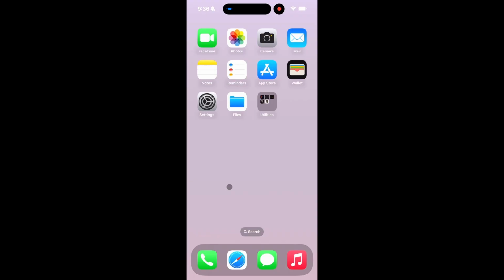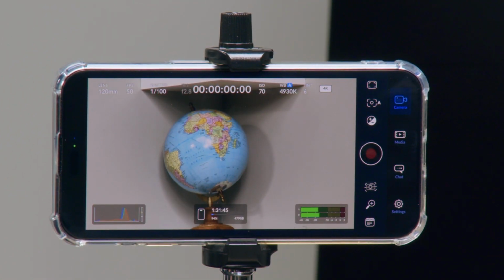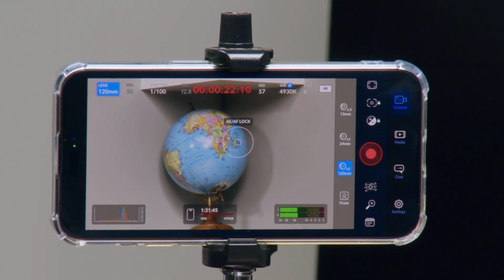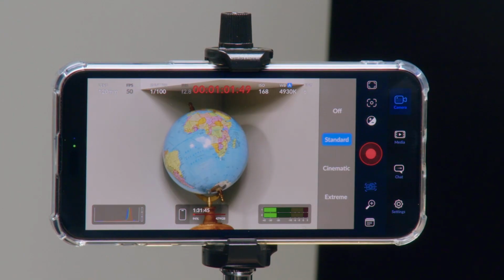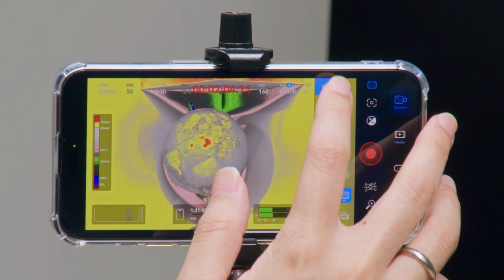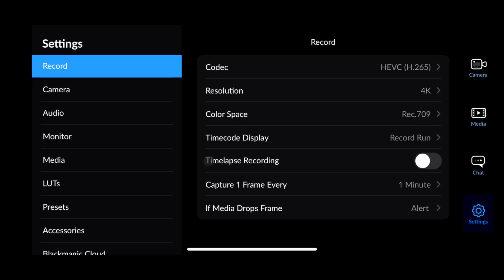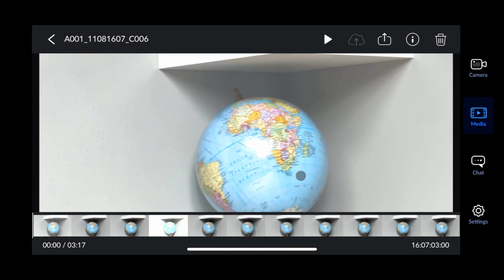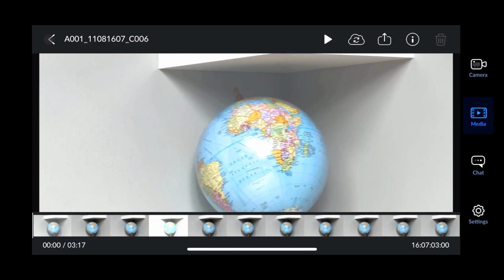Getting Started with Blackmagic Camera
Watch this video to learn how to download and quickly get started with the Blackmagic Camera app.